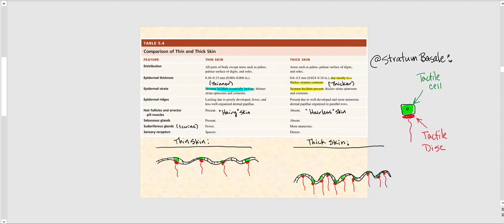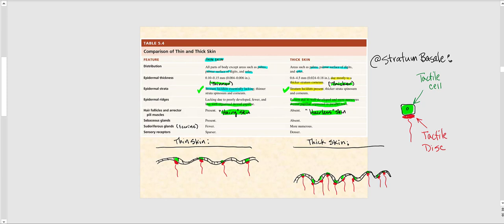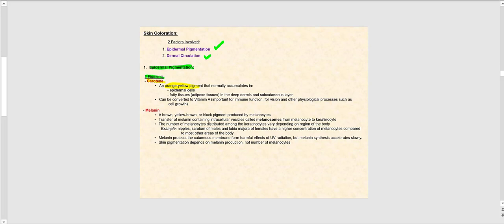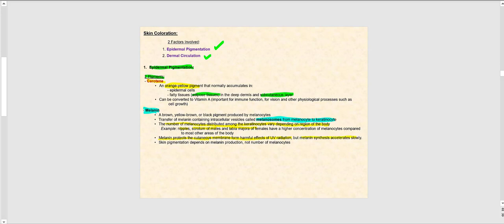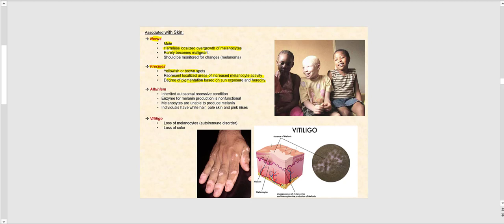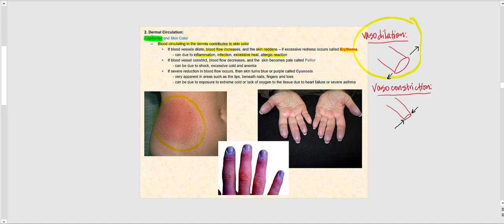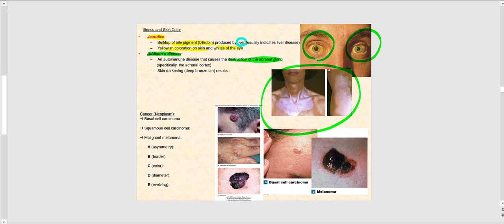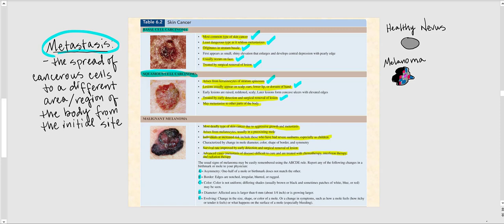Lecture Video 4: Integumentary System